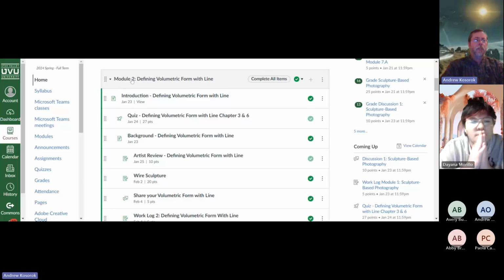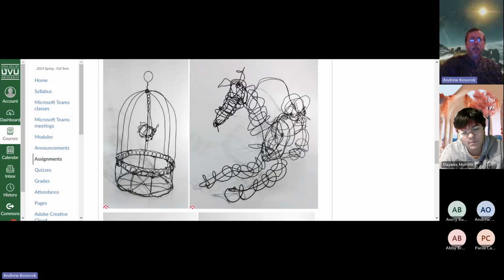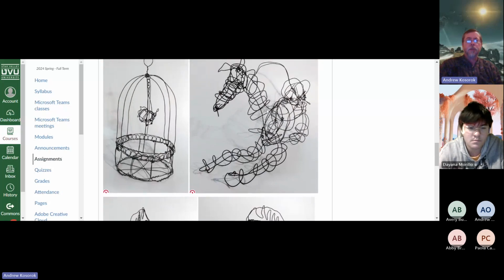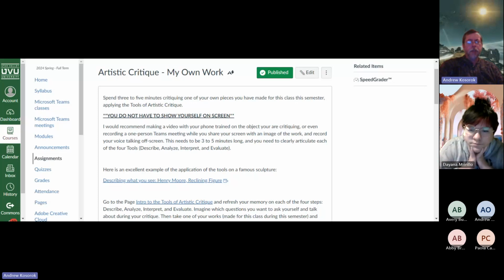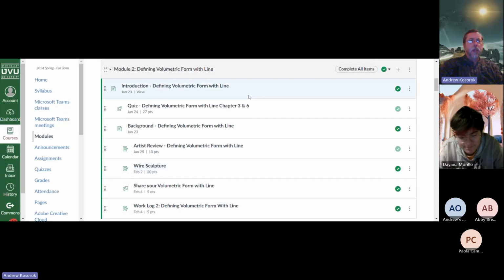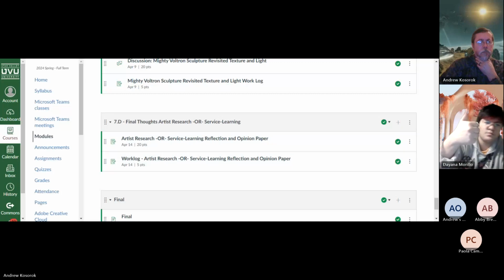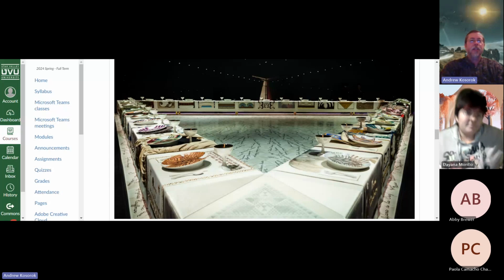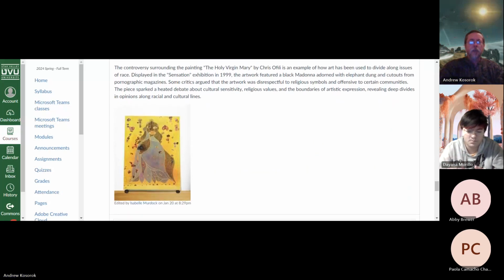ART 1130 Spring 1 23 2024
Wherein we discuss wire, the artistic critiques, Artist Research/Service-Learning, and becoming Diversity Collaborators